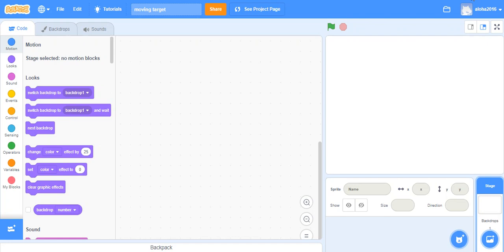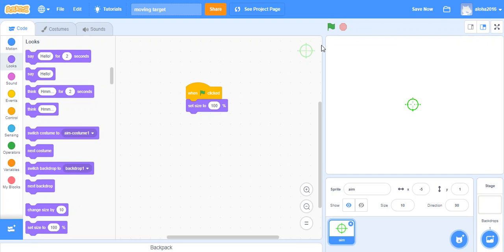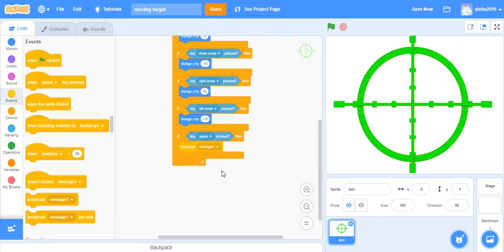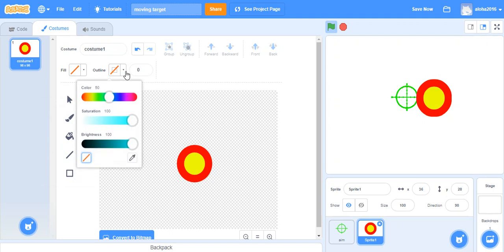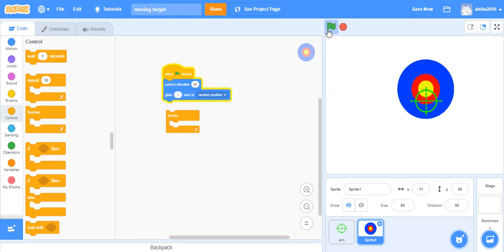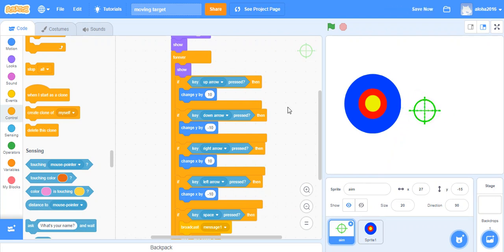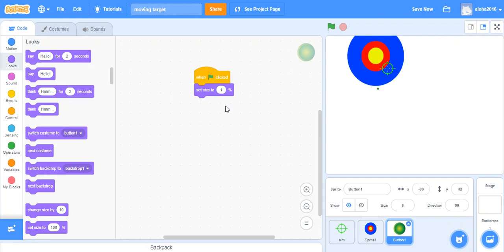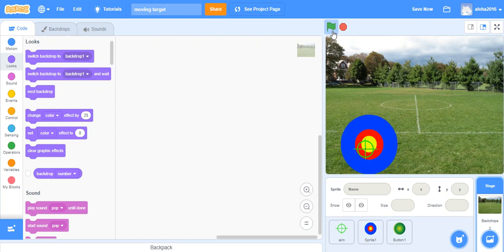Introduction to Scratch 3.0 - Making Game "Moving Target".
In this tutorial ,I have made a game of "Moving Target" ,which anyone can follow along and make with me and enjoy playing.